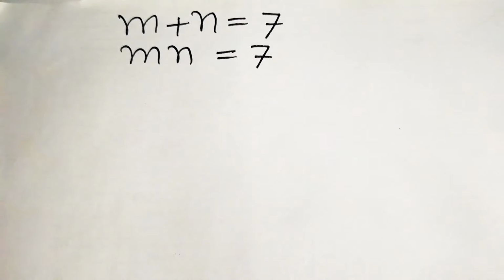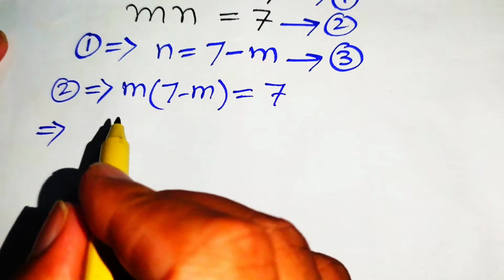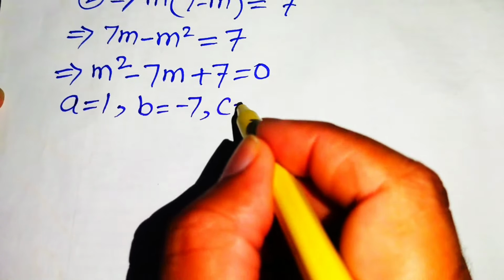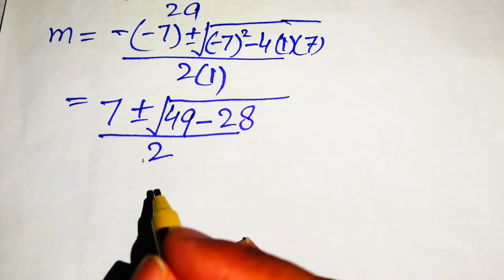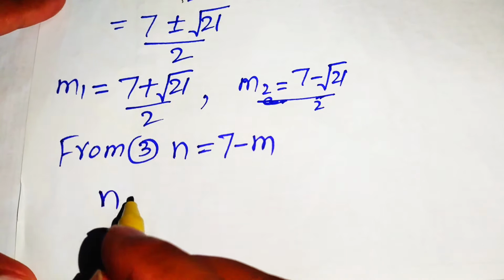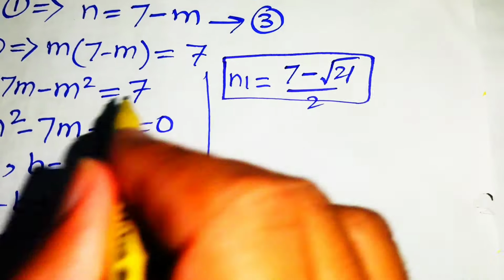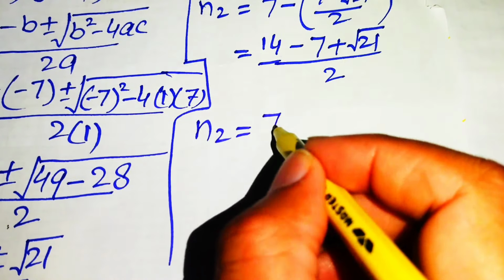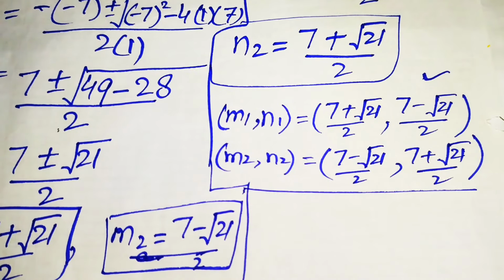Math Olympiad problem | Can You Solve this? | A Nice Olympiad Algebra Problem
Welcome to "The Map Of Mathematics" Youtube channel.